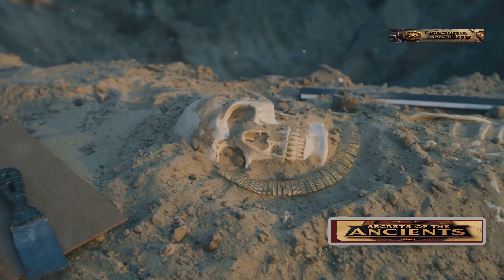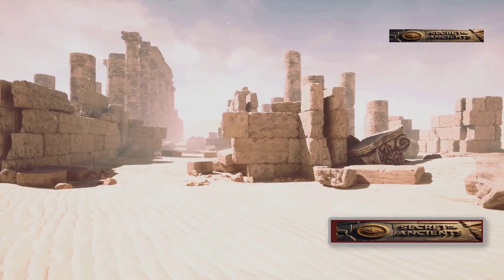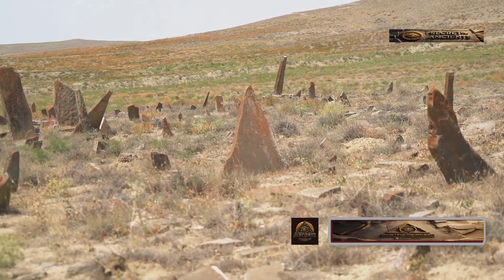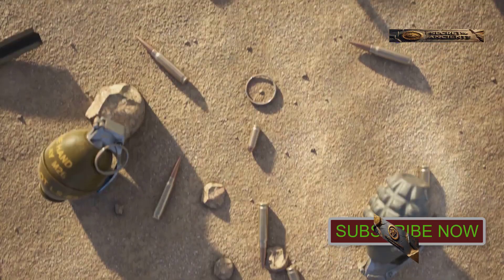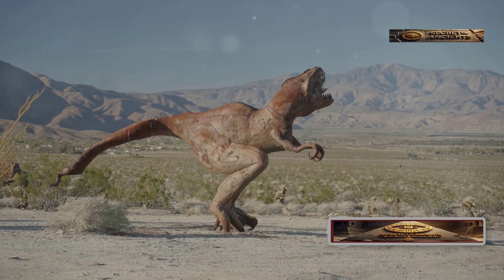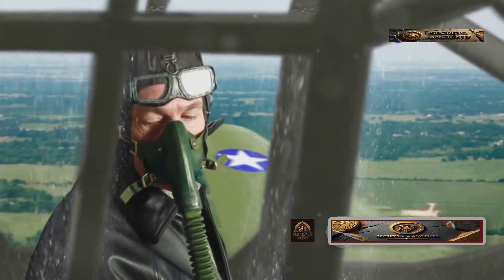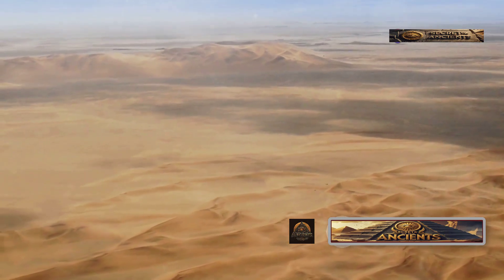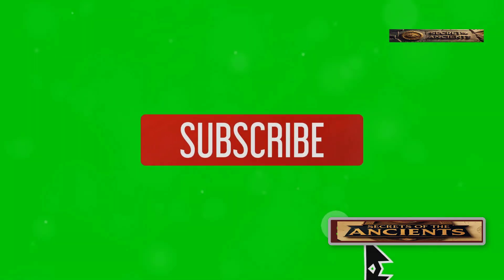Something Terrifying Was Found Beneath the Desert Sands! Scientists Are Shocked!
What if we told you the Sahara Desert used to be an ocean filled with whales, giant crocodiles, and ancient civilizations? 🌊🐋 Dive into this mind-blowing documentary that uncovers shocking fossil discoveries, prehistoric sea monsters, and lost cities buried beneath the sands. From the mysterious Eye of the Sahara to the semi-aquatic Spinosaurus and the secrets of Libya’s Great Man-Made River, this video takes you deep into the past—where the desert was once full of life.

You'll also learn about:

Whale fossils in Egypt's Wadi Al-Hitan

Ancient shark teeth and giant turtles

A lost WWII fighter plane found decades later

The hidden Nubian aquifer beneath the desert

The story of the Great Man-Made River project

Get ready to explore the ancient ocean under the Sahara—this is history and science like you've never seen before.